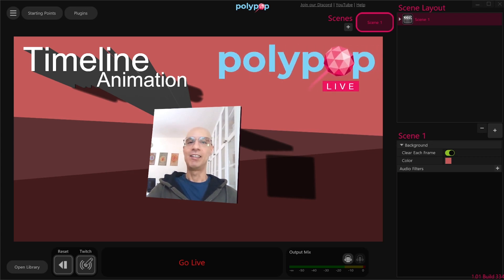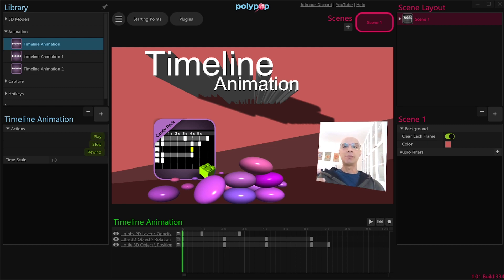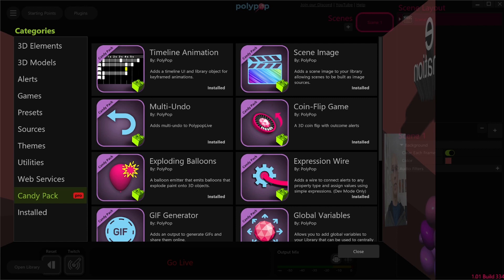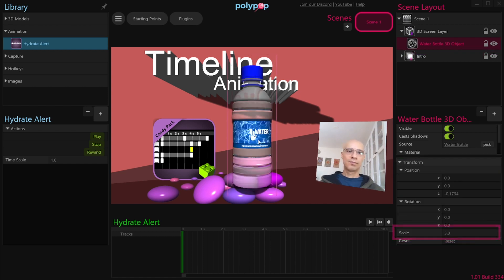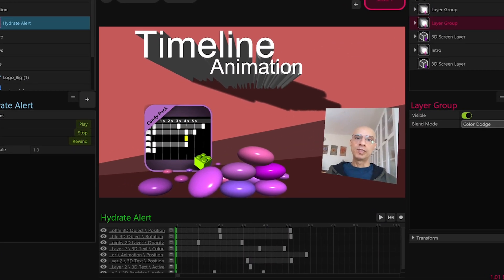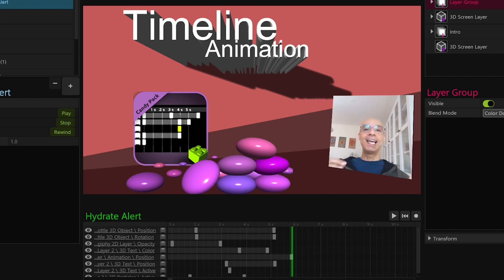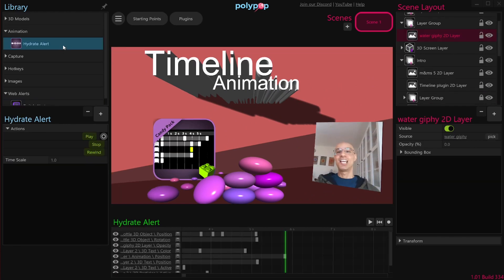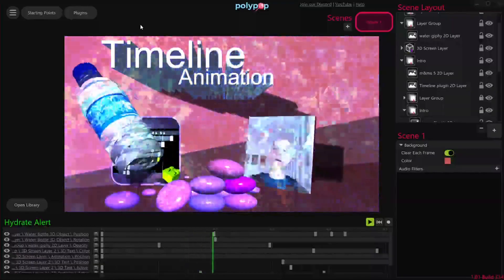Timeline Animation Tutorial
In this tutorial, you will learn how to easily create animations for alerts using PolypopLive's Timeline Animation tool.
The Timeline Animations allow you to record and playback complex animations involving one or more scene elements. By simply clicking the record button on the timeline, any adjustment you make will be captured as a keyframe. This includes actions, modifying an object's position, changing the color of an element, or tweaking a property value. All changes will be recorded on the timeline and can be replayed and tweaked at any time.
Alerts, such as hotkeys, can be used as triggers to play Timeline Animations.

0:00 Intro
1:12 The Candy Pack Add-On
2:00 Adding the Timeline Animation source to the project
2:25 Timeline Animation UI
2:52 Creating a hydrate animation
3:35 Timeline Animation panel
4:28 Timeline Animation Tween
6:34 Adding a GIF
9:10 Tips and tricks
10:20 Freehand animation
11:35 Connecting the Timeline Animation to an alert
12:33 Testing the alert